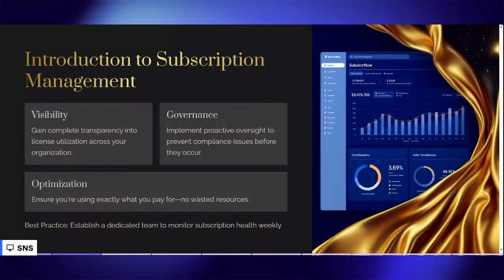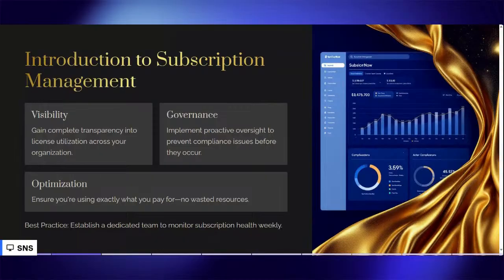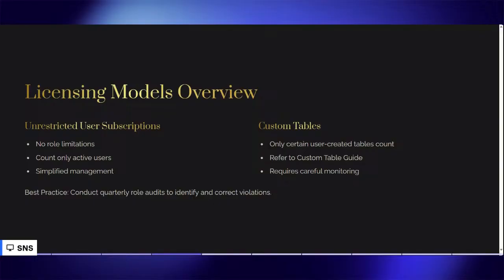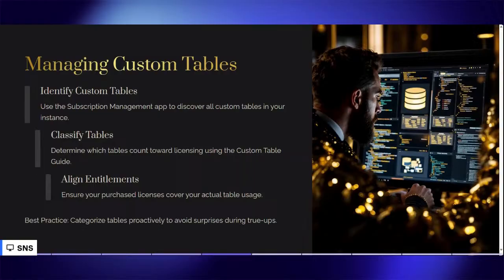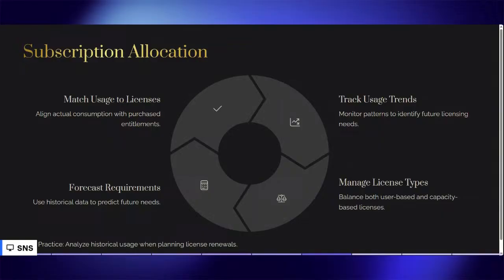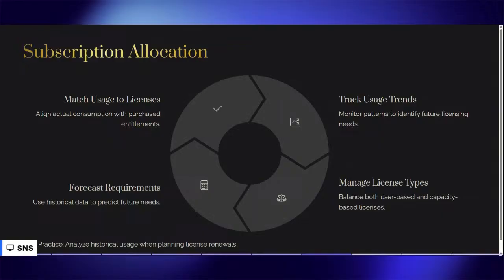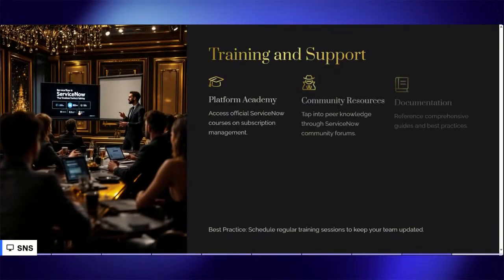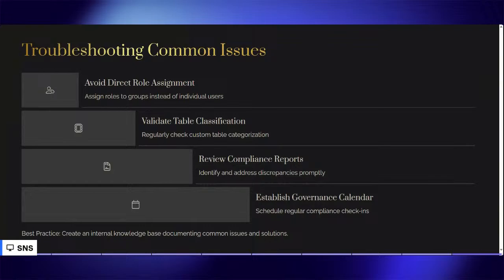Mastering ServiceNow Subscription Management: Licensing, Compliance & Optimization Guide (2025)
📊 Mastering ServiceNow Subscription Management & Licensing
Welcome to ServiceNowStar! In this expert session, we dive deep into Subscription Management and Licensing in ServiceNow — giving you the tools, best practices, and insights to optimize your platform usage, ensure licensing compliance, and drive real business value.

🔍 In This Video You’ll Learn:

How to monitor and manage ServiceNow subscriptions effectively

The difference between Unrestricted User Licenses and Custom Tables

Proven best practices for staying compliant and avoiding license violations

How to leverage dashboards, reports, and training resources

Real-world tips for handling common issues and continuous improvement

💡 Whether you're a ServiceNow admin, developer, platform owner, or IT leader, this video will help you make smarter decisions about your ServiceNow licensing and utilization.